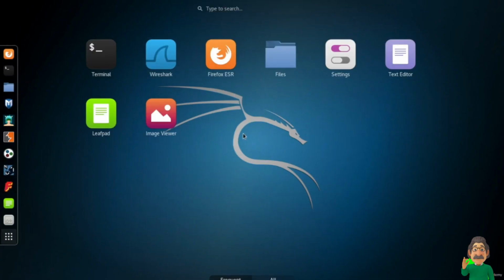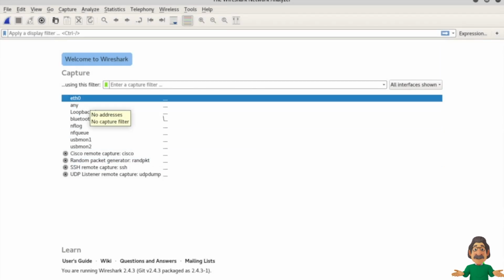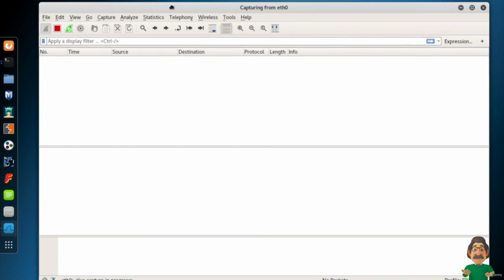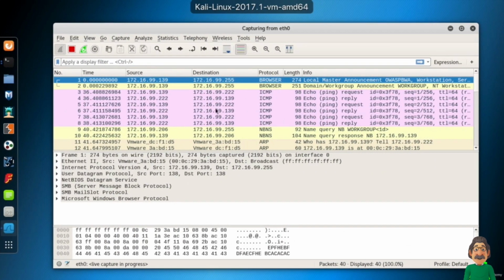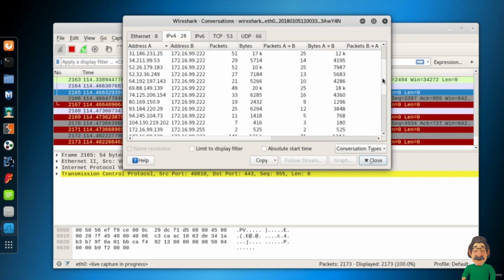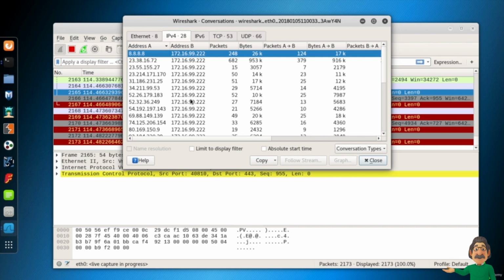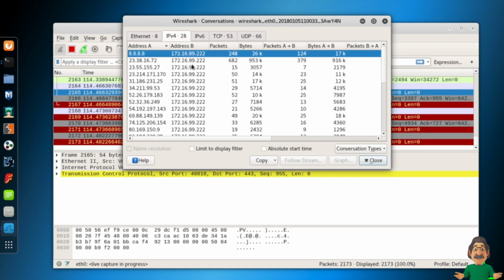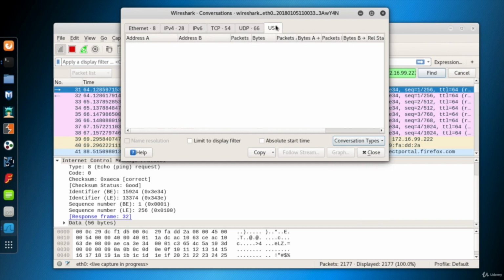PASSIVE SCAN - WIRESHARK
Scan Types in Ethical Hacking